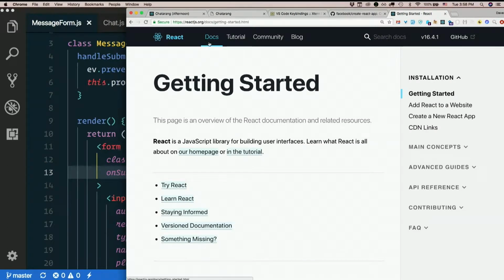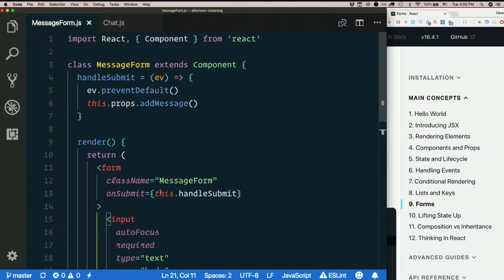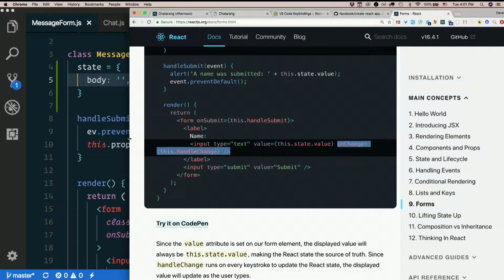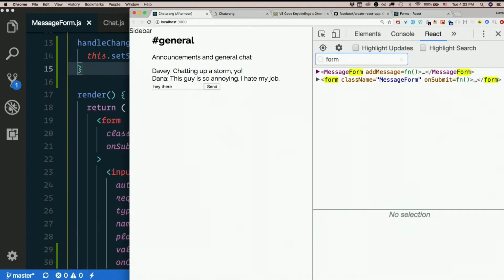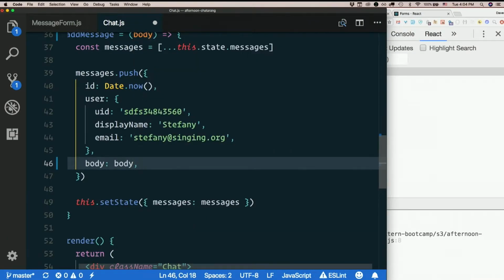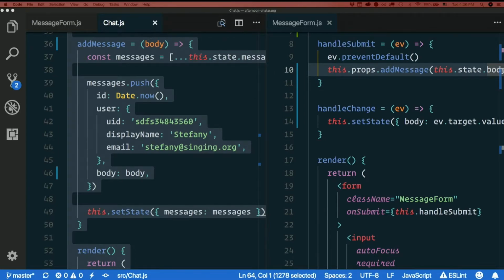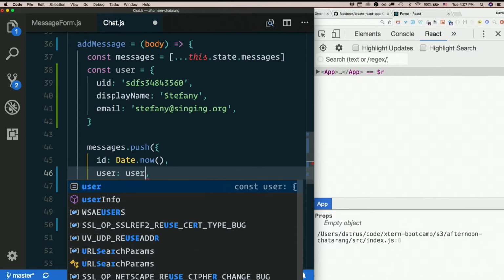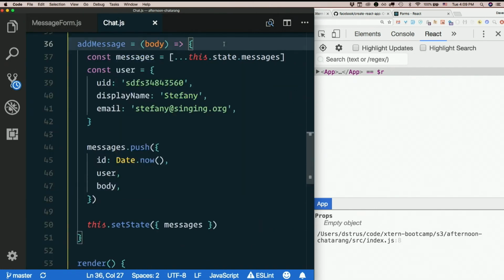Day 6 - Afternoon, part 15: Controlled forms - XTBC 2018 Session 3